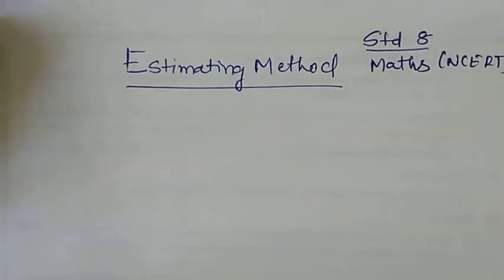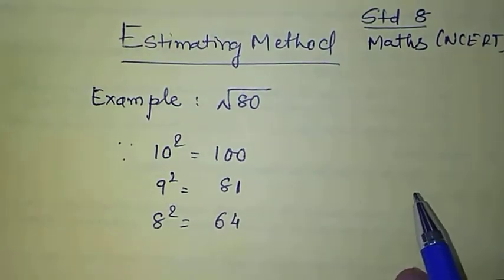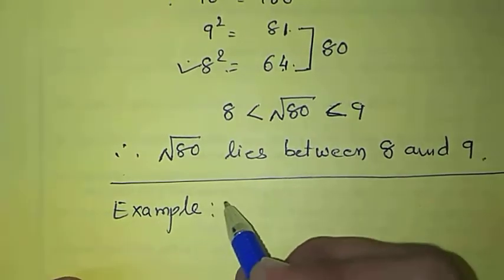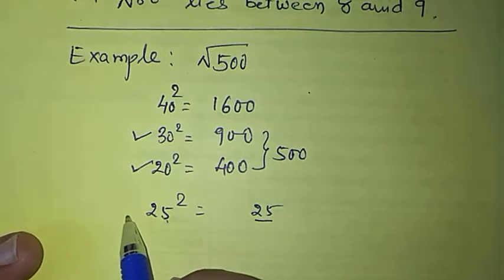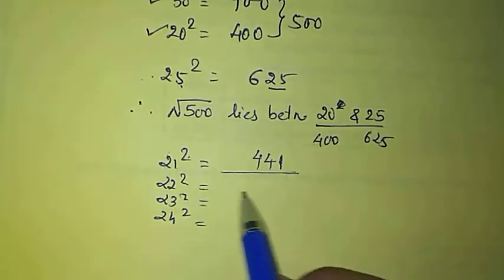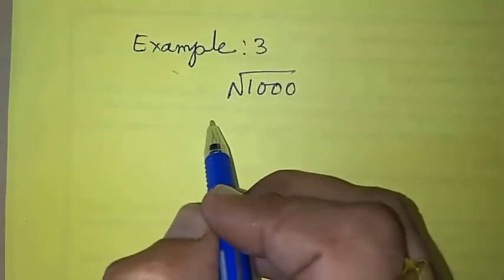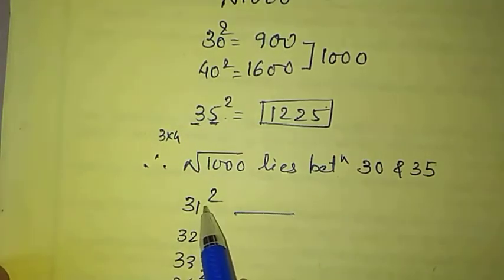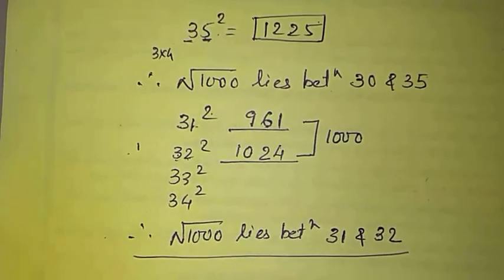STD 8 Maths Le 6 Estimating Method